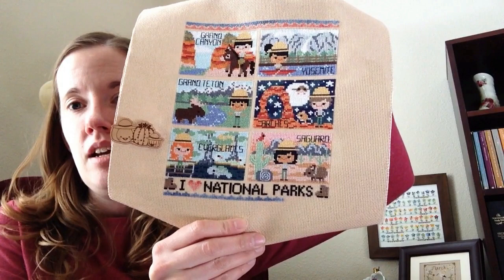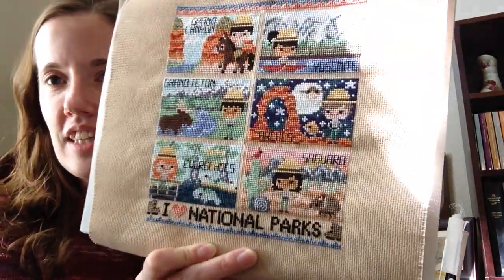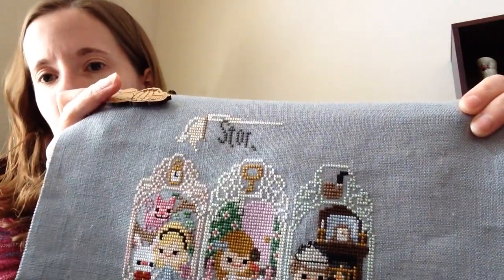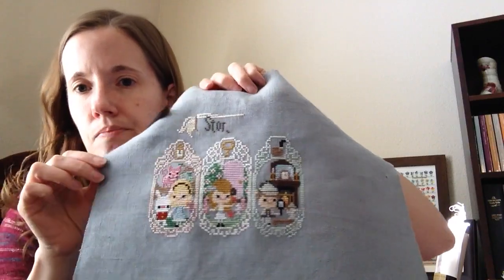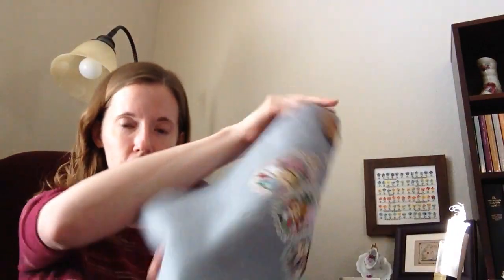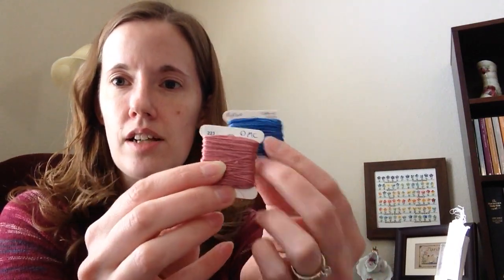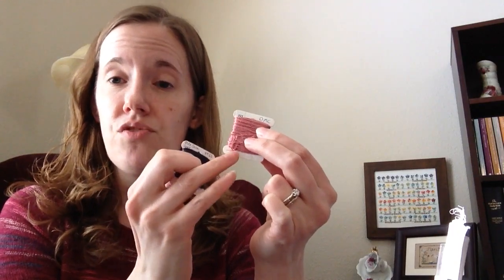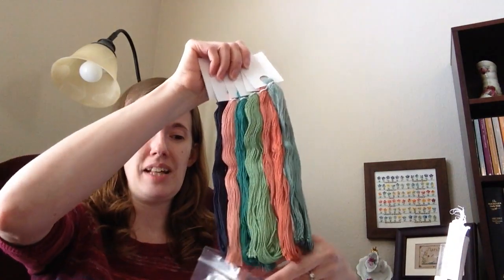Flosstube #32 - Mid March Update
I share what I've been working on in March and my almost finished new start!

Furry Animals: no longer available